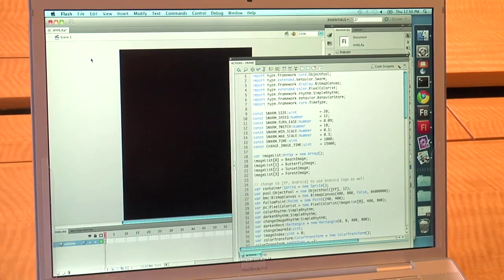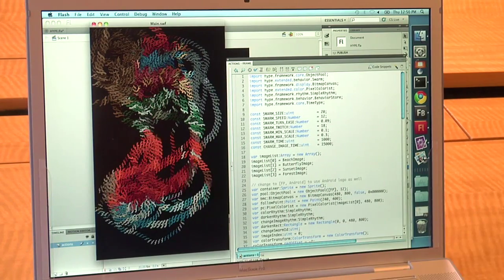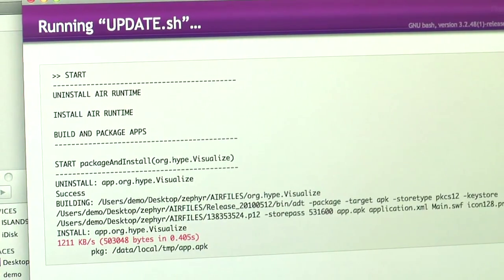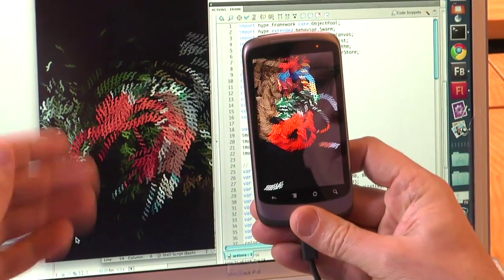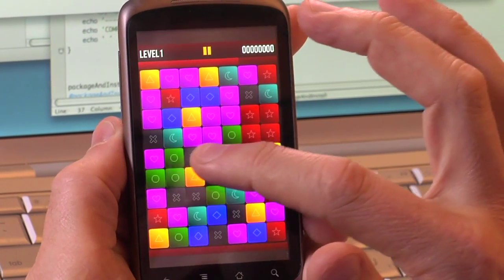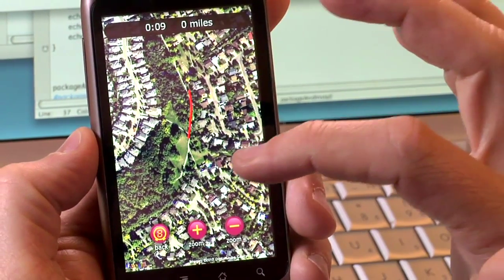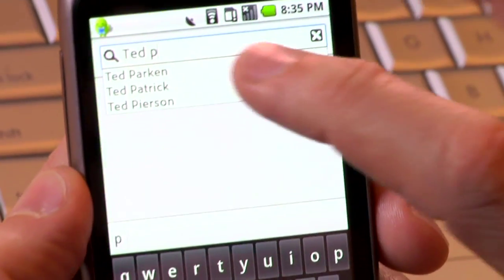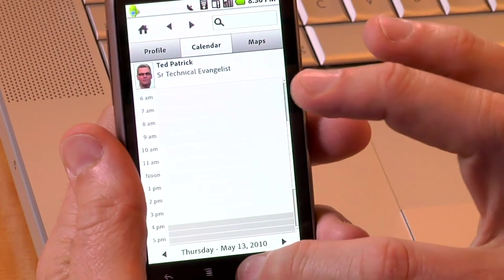Use Flash Professional CS5 to develop Adobe AIR apps for Android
See how you can use Flash Professional CS5 to develop and deploy an Adobe AIR application to Android-powered devices.